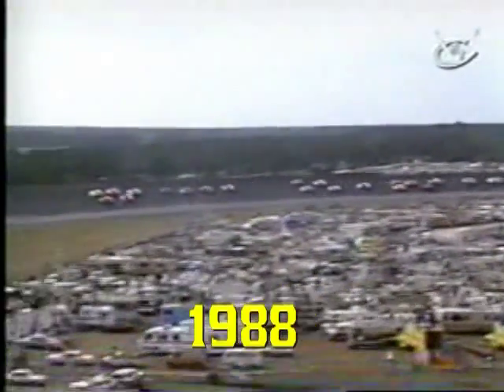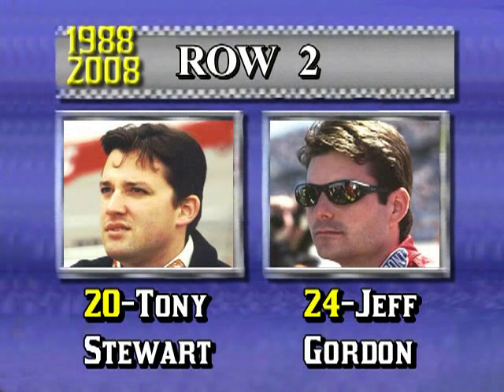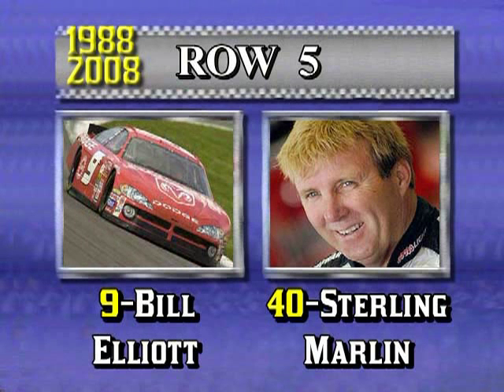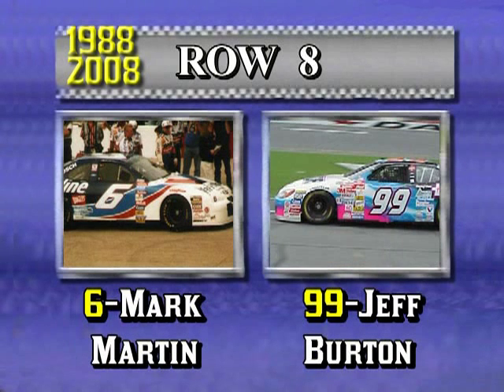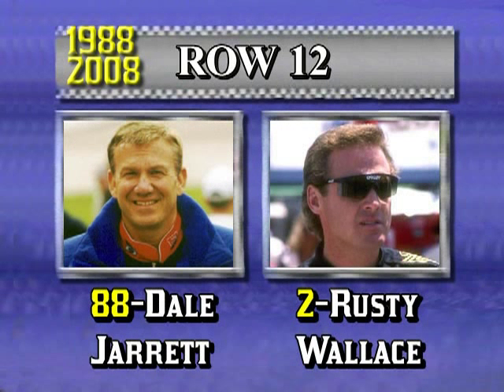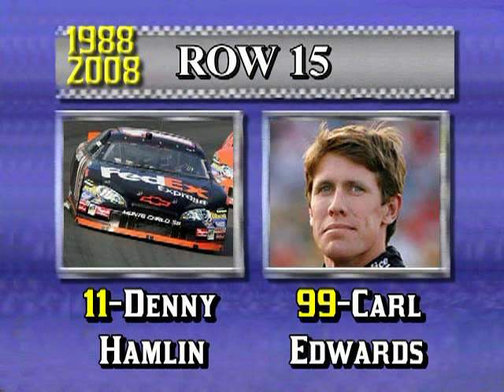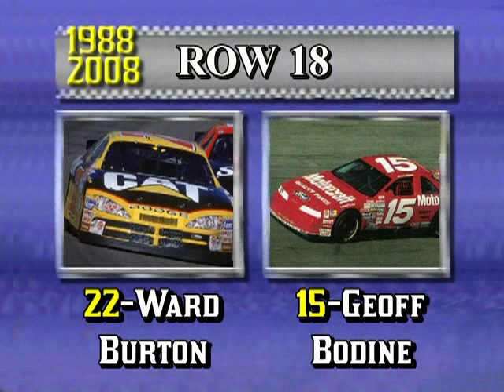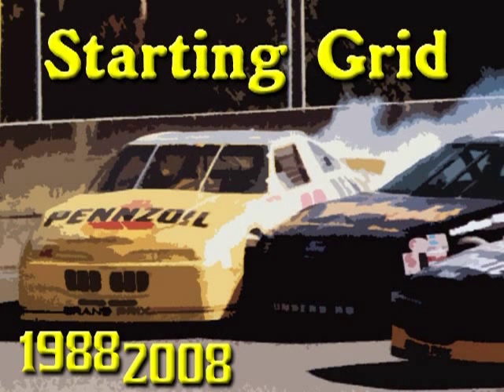Classic Starting Grid, Part 3 of 3: 1988-2008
Last off-weekend of the 2008 Sprint Cup season means the third and final installment of my Classic Starting Grid series!  Today, we revisit the Restrictor Plate Era of 1988 to today.

Be sure to tune in next Saturday afternoon, July 26, for a very special 15th Annual Allstate 400 at the Brickyard Starting Grid.  And YES, before anyone asks again, I WILL be using the "Delta Force" theme (among other things). ;)

Due to the extremely tight scheduling deal that puts qualifying the day before the race, I'm hoping to have the Indianapolis grid uploaded by around 4 P.M. Pacific on Saturday, July 26.  That way, I hope, anyone who wants to see my grid can see it in prime time the night before the race. :)

Until then, I hope you enjoy this final installment of my Classic Grid series!